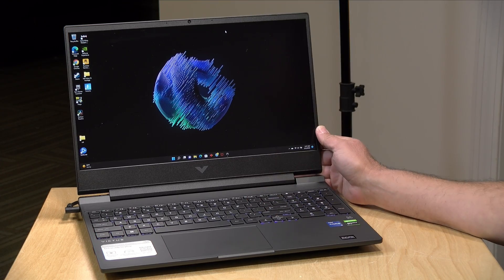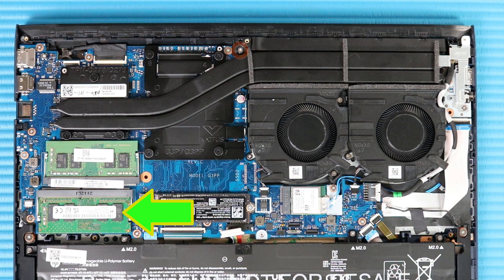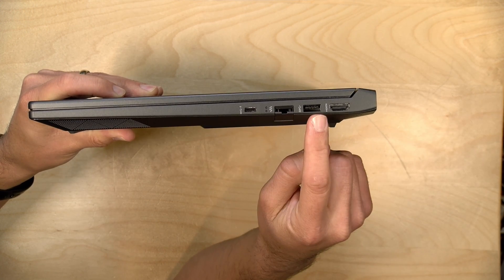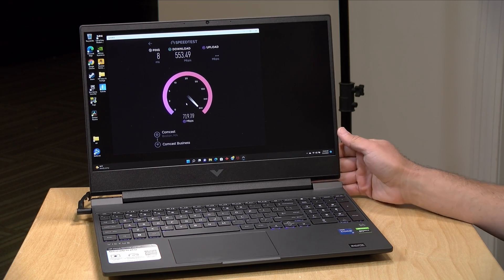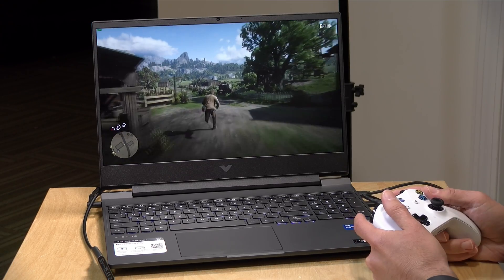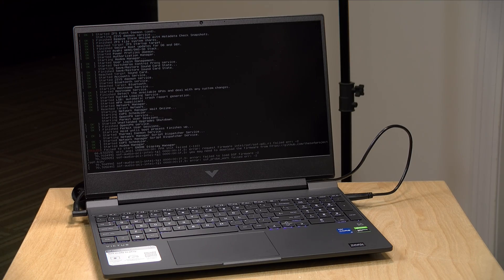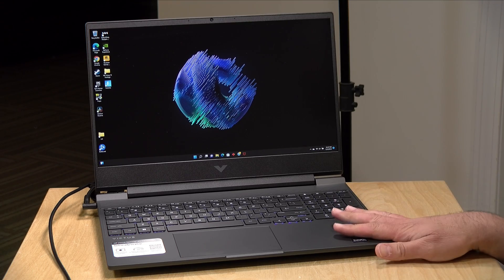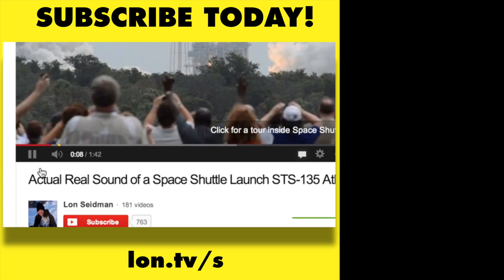HP Victus 15 Review - HP's Entry Level Budget Gaming Laptop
VIDEO INDEX:
00:00 - Intro
00:35 - Price
00:49 - CPU & GPU
01:08 - Display
01:43 - RAM, Storage and Upgradeability
02:22 - Keyboard & Trackpad
03:11 - Ports
04:23 - Build Quality & Weight
04:59 - Battery Life
05:16 - Webcam & Speakers
05:51 - WiFi 6 Speed Test
06:29 - Video Editing
07:54 - Gaming: Red Dead Redemption 2
08:41 - Gaming: Doom Eternal
09:12 - Gaming: GTA V
09:23 - Gaming: Fortnite
10:01 - 3DMark TimeSpy Benchmark
10:20 - VRMark Orange Room Test
10:44 - 3DMark Stress Test
11:19 - Fan Noise
11:51 - Linux
12:18 - Conclusion